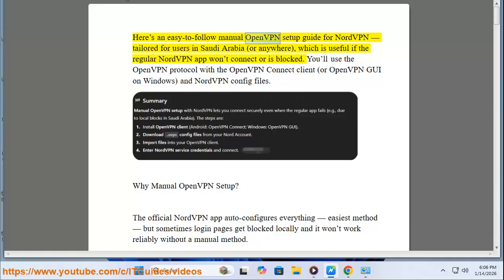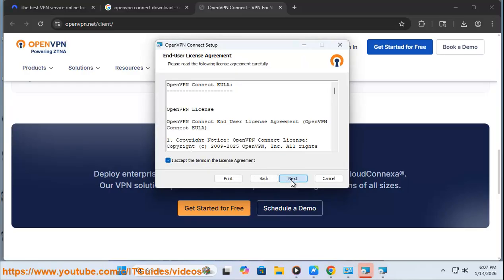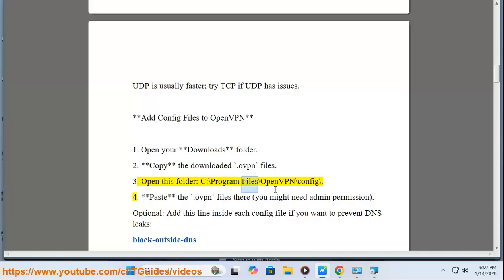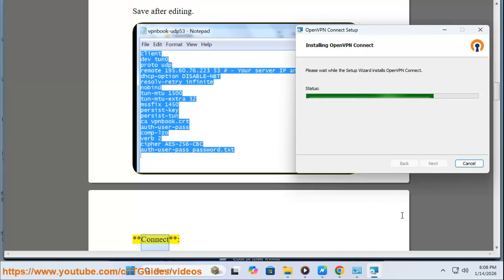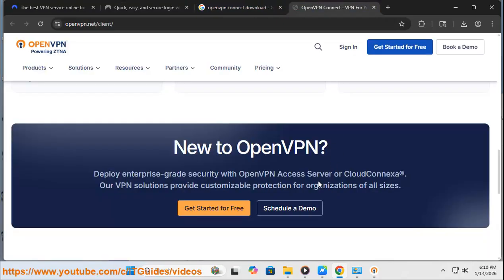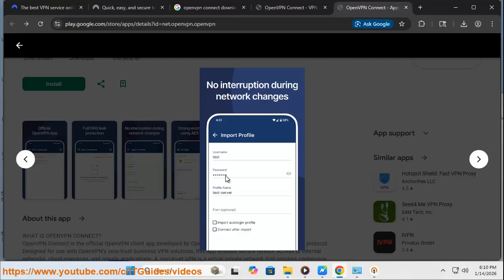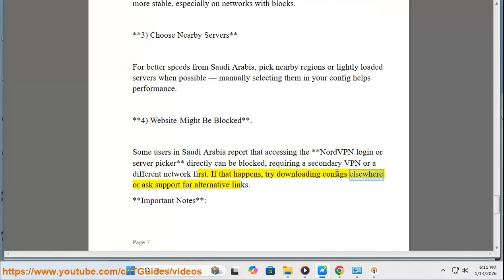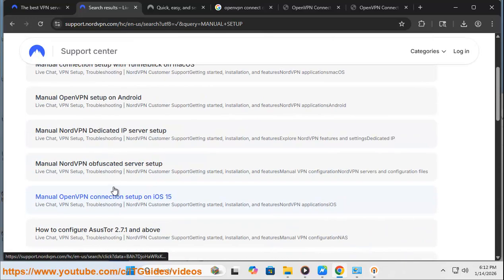NordVPN Manual Setup for Saudi Arabia: OpenVPN Guide (2026).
This vid shares a step-by-step manual NordVPN OpenVPN configuration for stronger obfuscation and privacy protection.